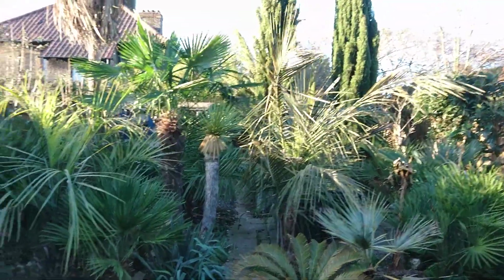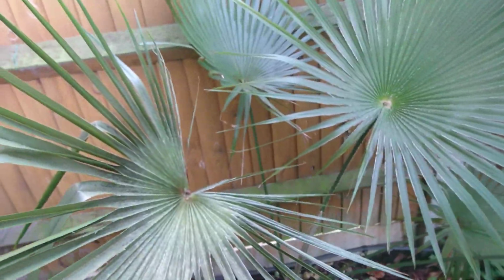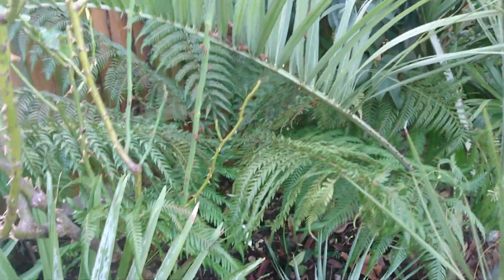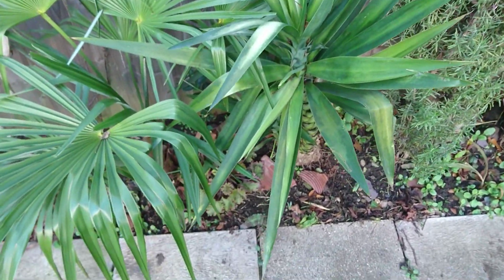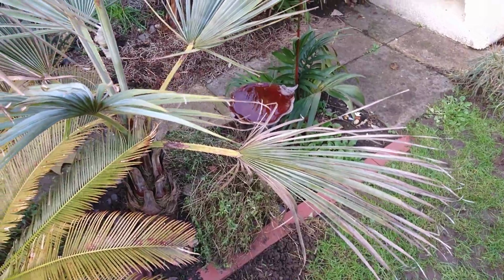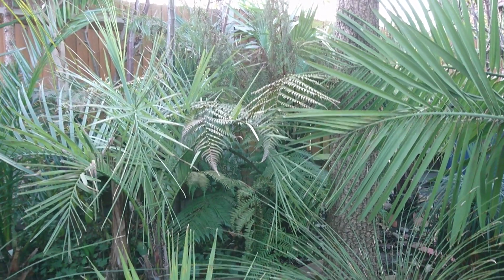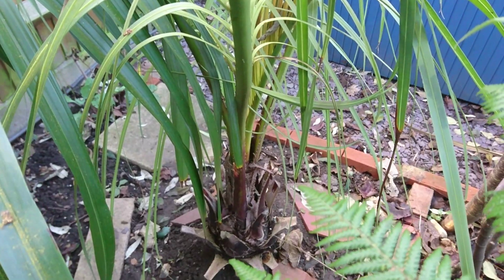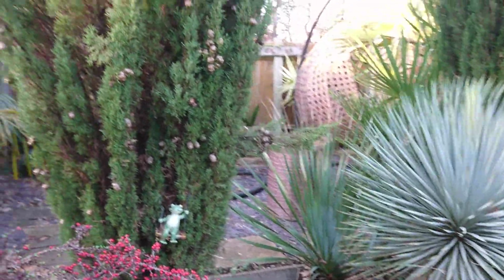UK 🇬🇧 tropical back garden 🌴 - early assessment of the bad winter damage - Part 1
Looking at the early signs of decline after the Big Freeze and Snowmageddon.

0:00 Like and Subscribe
2:22 Red Cordyline
4:23 Trachycarpus martianus Nepal
4:58 Dicksonia antarctica
5:32 Cyathea australis
5:54 Chamaedorea microspadix
7:02 Tender plants
7:12 Yucca gloriosa variegata
7:22 Trachycarpus princeps
7:32 Chamaerops humilis
7:50 Jubutia
8:00 Trachycarpus Other Side
8:10 Chamaerops cerifera/Yucca rostrata/Butia odorata
8:44 Tree fern
8:58 T-Rex
9:08 Musa basjoo
9:29 Plant location
9:55 Butia catarinensis x yatay
10:14 Chamaerops Etna Star/Yucca
10:37 Rhapidophyllum hystrix
11:10 CIDP
11:31 Butia yatay
11:42 Brahea edulis
12:25 Yucca elephantipes
12:52 Trachycarpus fortunei/Hardy banana
13:31 Chamaerops Vulcano/Butiagrus
14:03 Trachycarpus wagnerianus/Cold Hardy Sago Palm
14:40 Yucca Jewel
15:01 Phoenix theophrasti
15:39 Chamaerops/Chamaedorea radicals
16:08 Brahea armata
16:40 Parajubaea toralyi
17:57 Sago palm
18:35 Yucca torreyi
19:04 Dasylirion glaucophyllum
19:20 Butia yatay
19:30 Two-head tree fern
19:49 Spacing
20:45 Trachycarpus princeps hybrid
21:00 Dasylirion longissimum
21:10 Yucca rostrata
21:22 Opuntia
21:51 Cordyline/Trachycarpus fortunei
22:07 Jubaea chilensis
22:18 Yucca linearis
22:46 Butia yatay x eriospatha
24:32 Dust
24:48 Dasilirion miquihuaensis
25:40 Cordyline Torbay Dazzler
26:10 Butia archeri
26:41 Trachycarpus manipur
27:00 Cordyline Choco Mint
27:37 Butia eriospatha
27:53 Yucca rostrata x rigida
28:04 Dasilirion wheeleri
28:14 Yucca decipiens